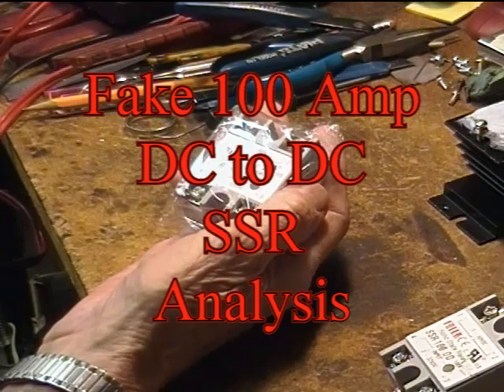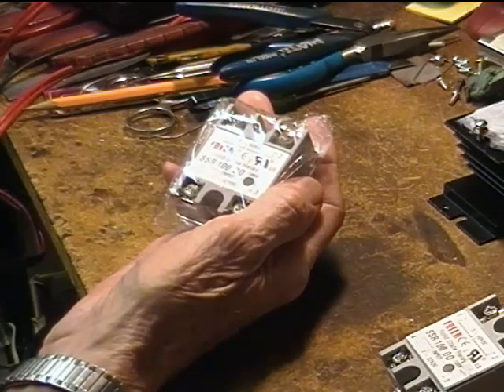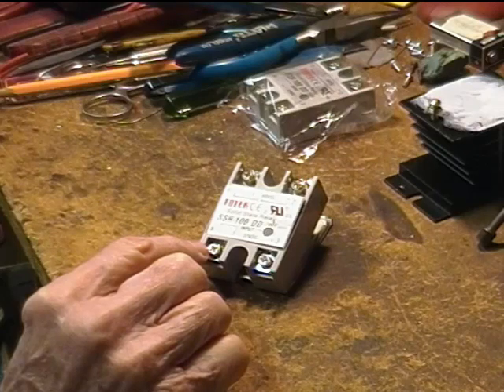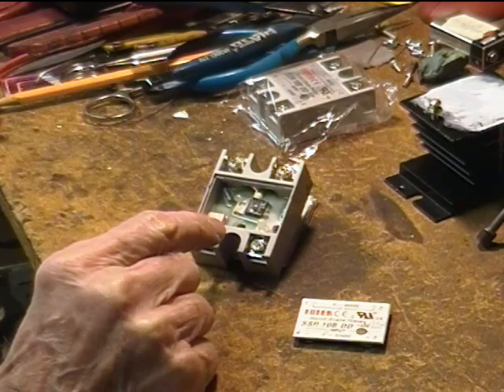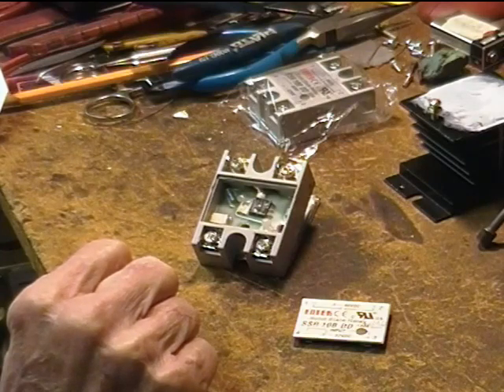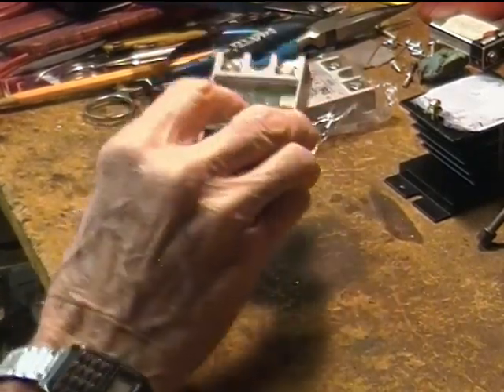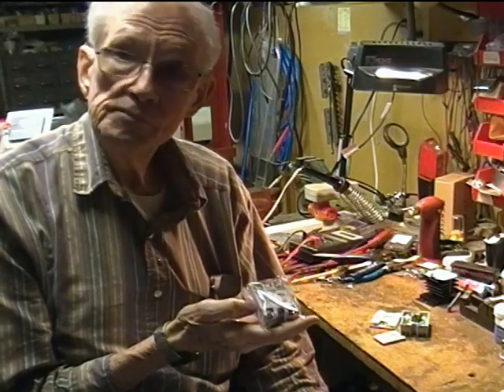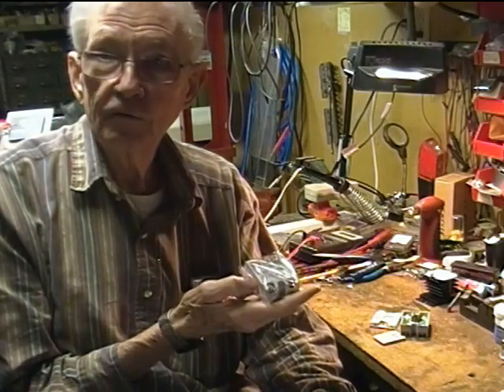#178 Tear Down of Failed Fake 100 amp DC to DC SSR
It's hard to find a good DC to DC SSR for a reasonable price, in my opinion.  Here I tear down one that was labeled to run at 100 amps after it failed at 40 amps.  I think I learned several useful lessons and I hope you do, too.